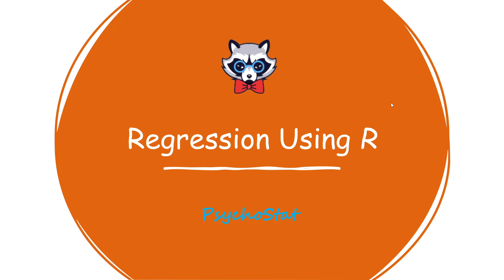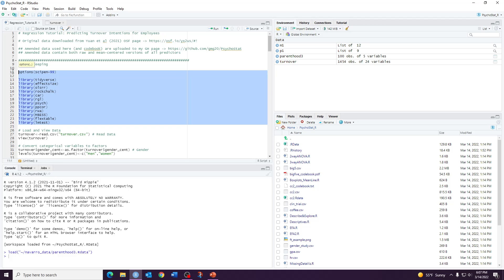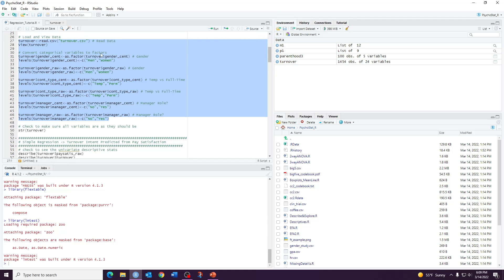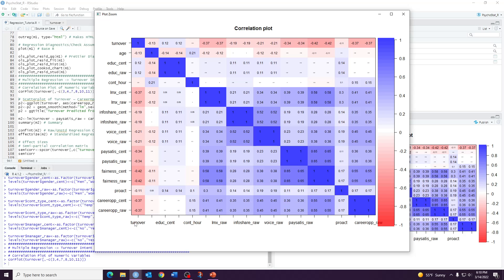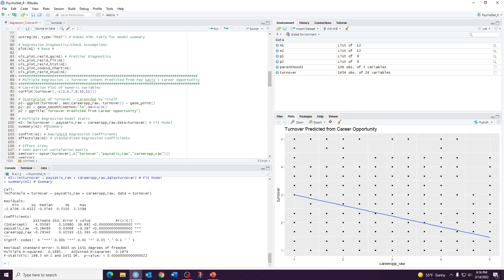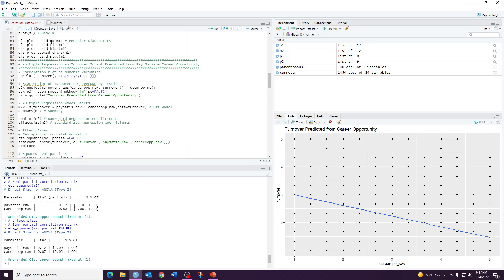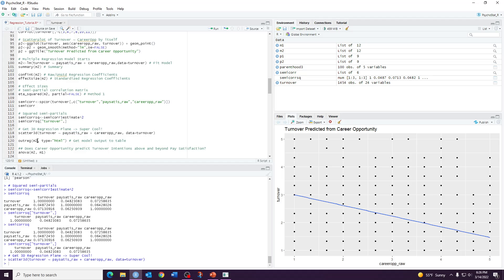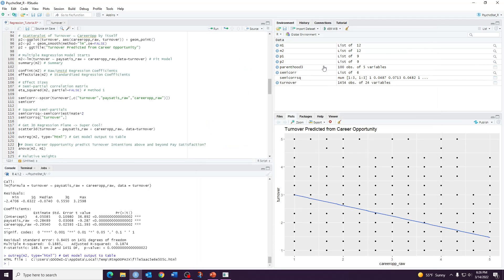Multiple Regression Using R: Code, Interpretation, and Results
I show how to fit and interpret a multiple regression model and how to write up the results. I also show how to check regression diagnostics and model assumptions, and what to do if assumptions are violated.